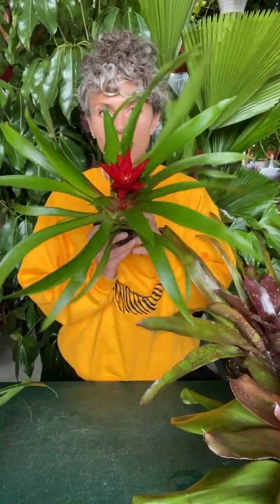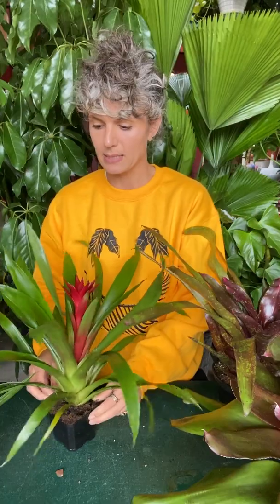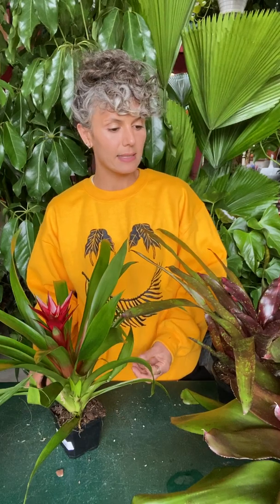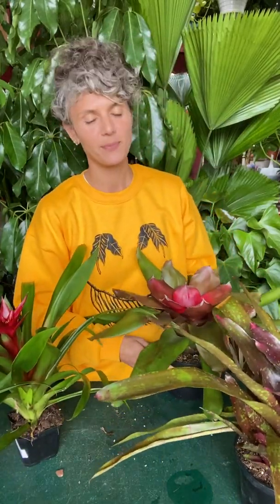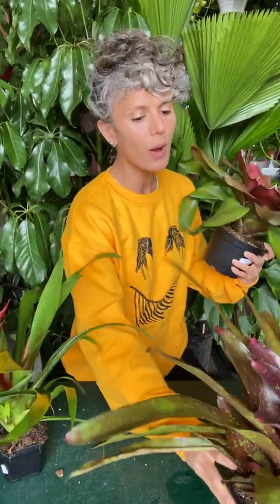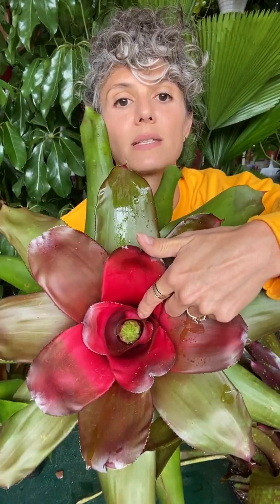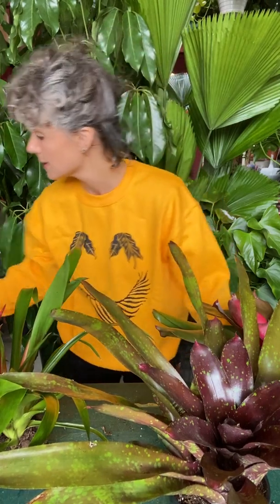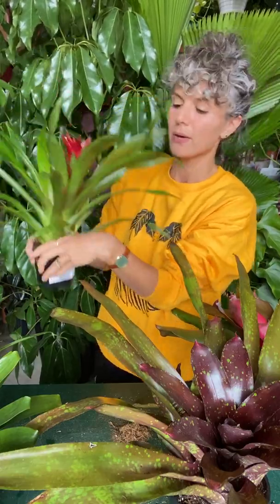Plant Session 12 Bromeliads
In this video we’re talking about Bromeliads! They are beautiful, colorful, structural epiphytic plants that are also, monocarpic. Watch along as we explain care, how to style them at home and define what epiphytic and monocarpic means.